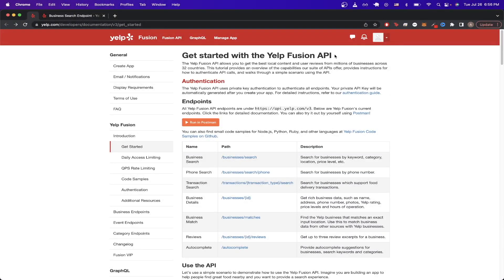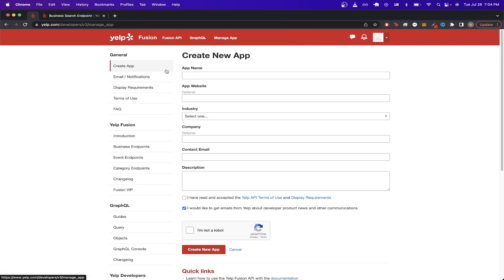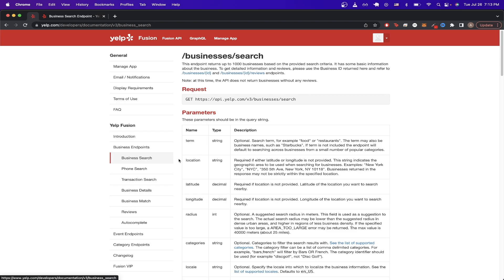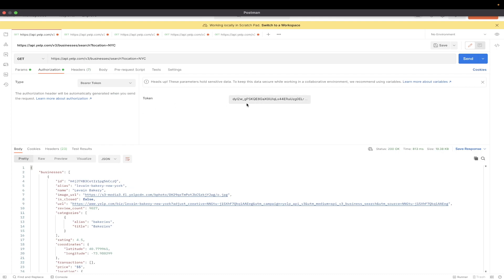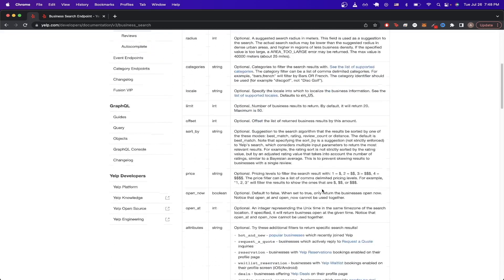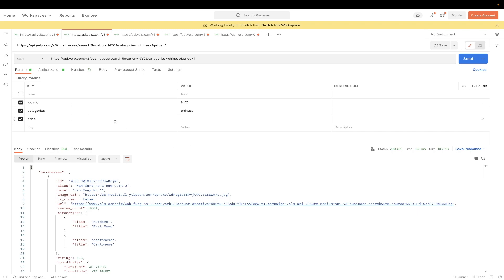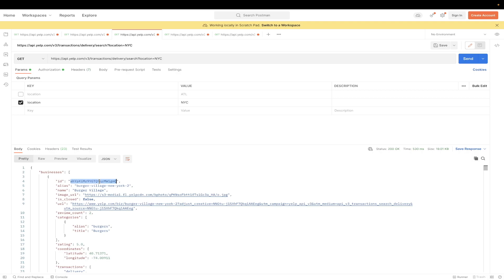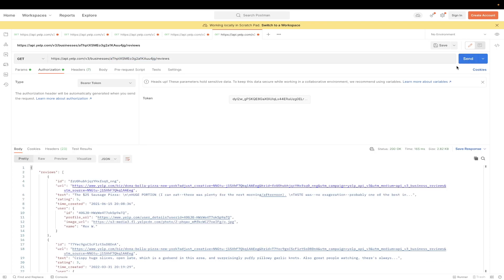Yelp API Tutorial using Postman | Beginners Guide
In this yelp tutorial, I show how to use the Yelp API to make various Yelp API calls. I show step by step how to make these api calls using Postman.

Chapters:
0:00 Intro
0:12 Demo of Final Result
0:22 Create Yelp API Key
0:52 Search Restuarants In Specific Location
2:08 Search Restuarants based on category and price in Specific Location
2:33 Search Restaurants that offer Delivery in Specific Location
2:50 Search Restuarant for Additional Information
3:18 Search for Reviews for Specific Restaurants
3:37 Outro

Consider supporting my channel by downloading my Postman Collection file that has all of the API calls from this video and all other api calls I have ever made from my API Tutorial series for whatever price you want (or download for free by typing $0)